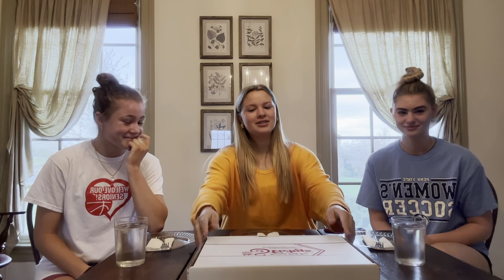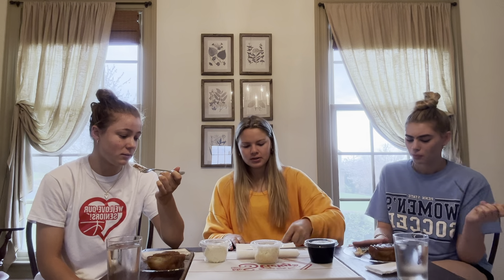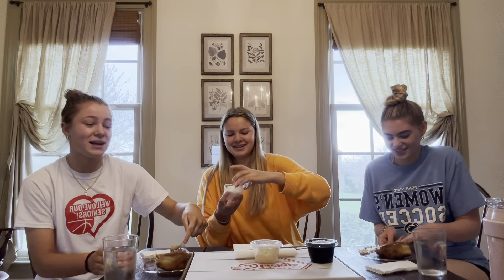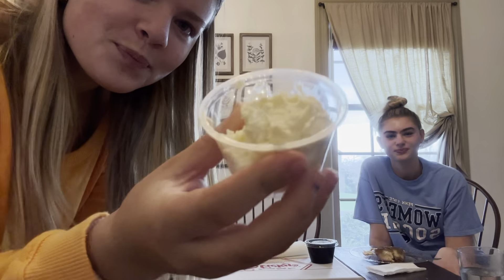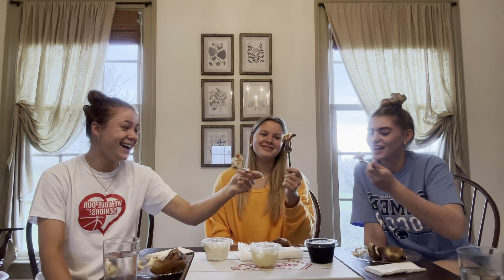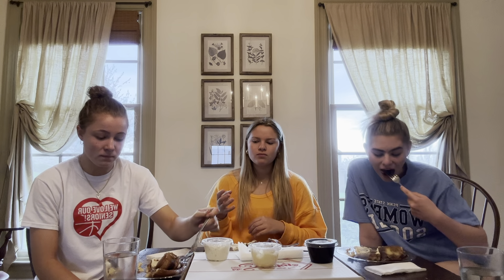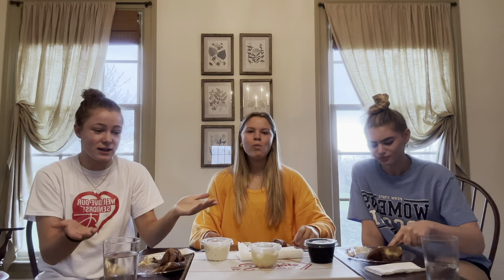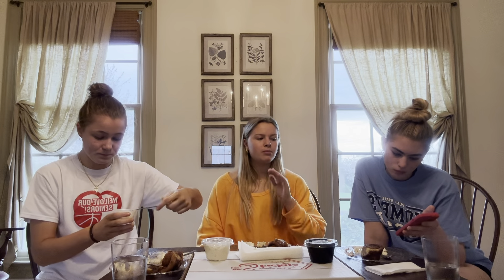CV Eye Tries Mr. Sticky's Sticky Buns